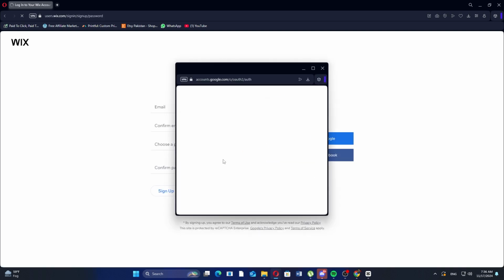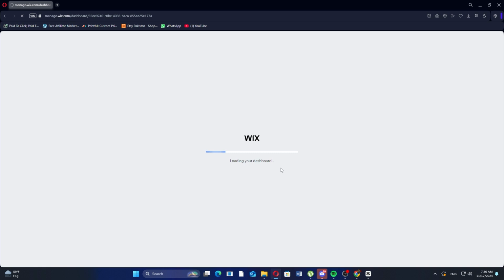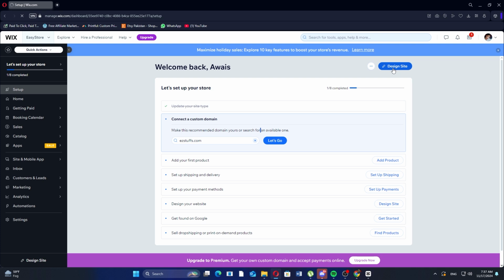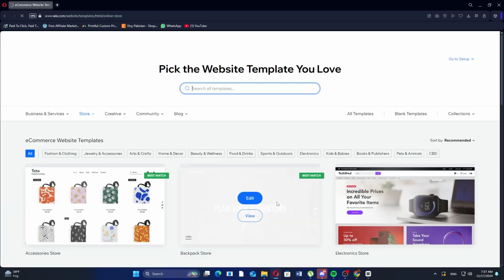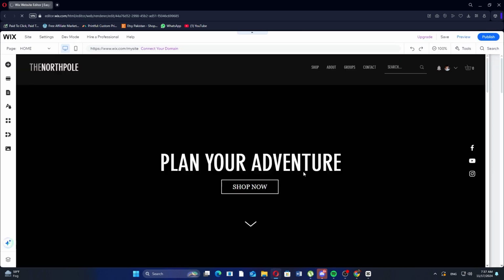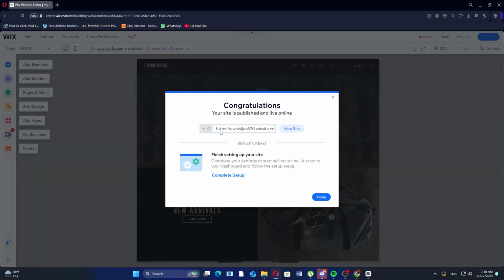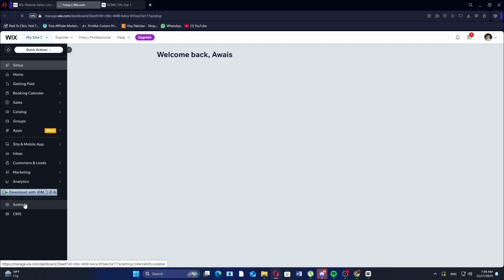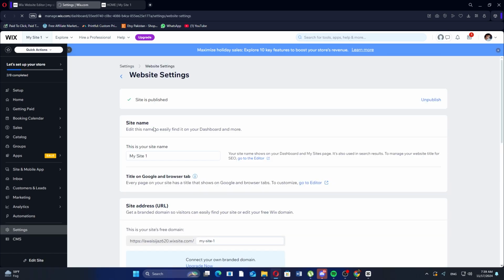HOW TO GET DOMAIN FOR FREE ON WIX 2025! (FULL GUIDE)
Sign Up for Wix: Create a Wix account or log in to your existing account.
Choose a Plan: While a free domain is typically available with premium plans, Wix offers a free domain for the first year when you purchase an annual plan.
Select Your Domain: Use Wix’s domain search tool to pick your desired domain name.
Claim Your Domain: Once you've chosen your plan, you'll receive a free domain for one year as part of the package.
Remember, after the first year, you’ll need to renew the domain for a fee.